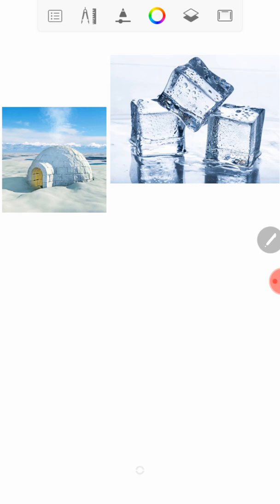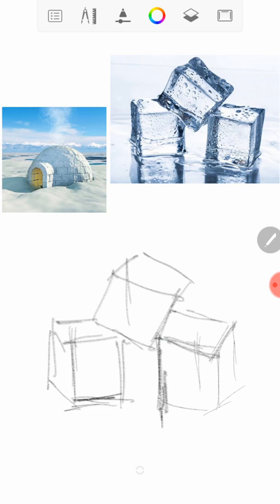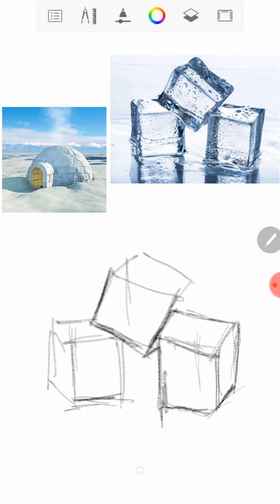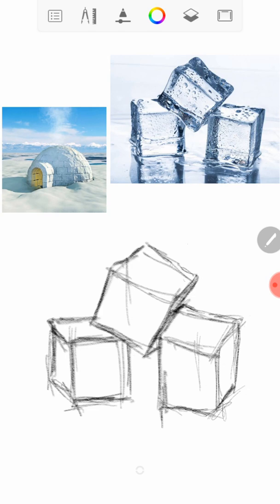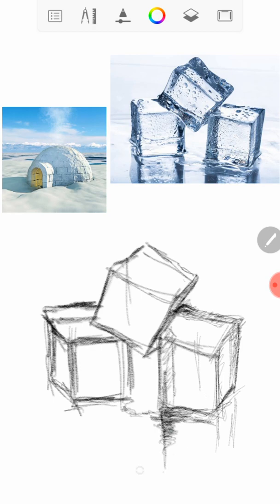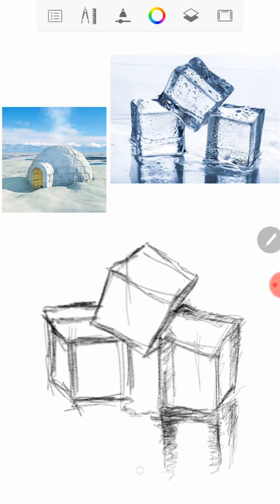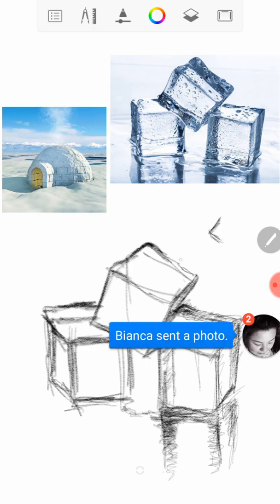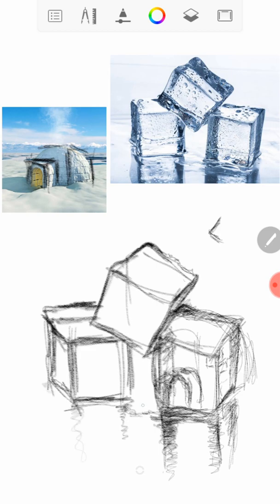art class ( may 2, 2021 )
igloo and ice cubes.